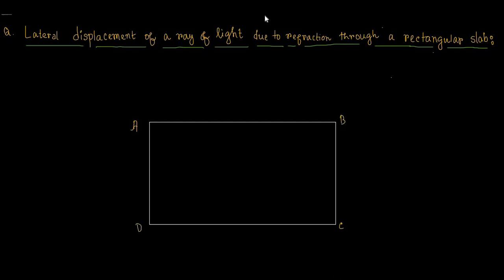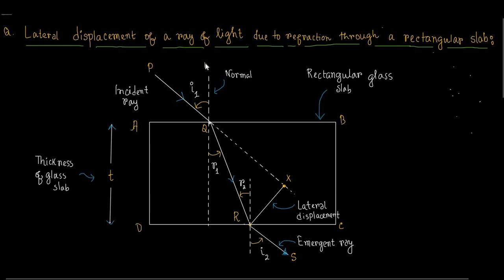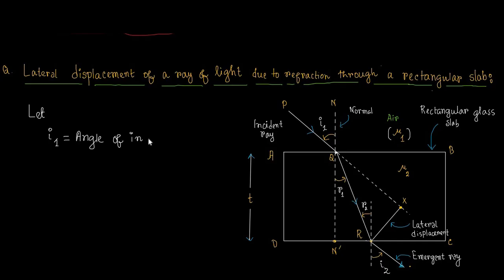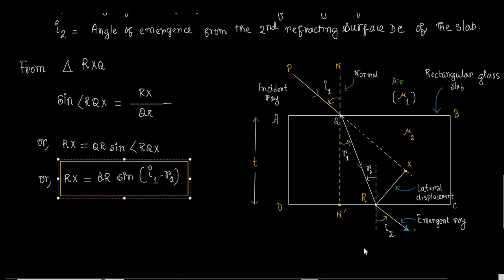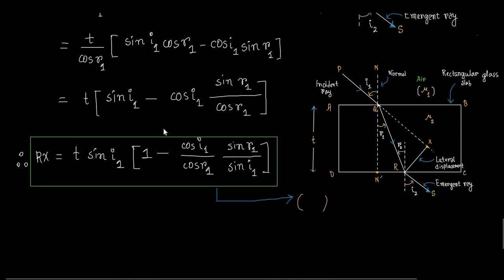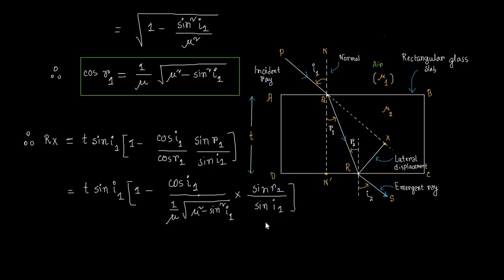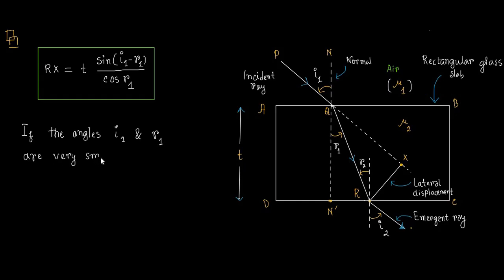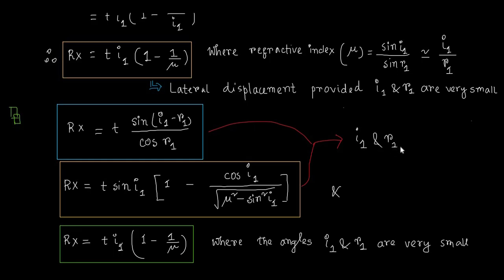Lateral Displacement of light || Due to refraction through a rectangular glass slab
⦿ Chapter : Refraction  of light through plane surface ⦿ Topic : Derive  the expression of lateral displacement of a ray of light due to refraction through a rectangular glass slab ..